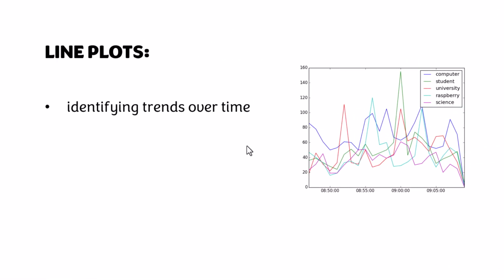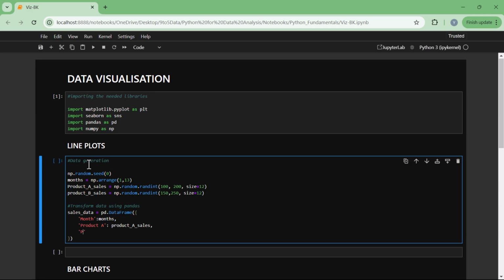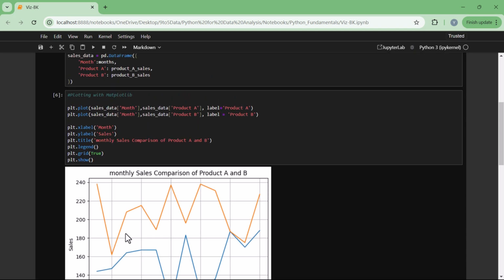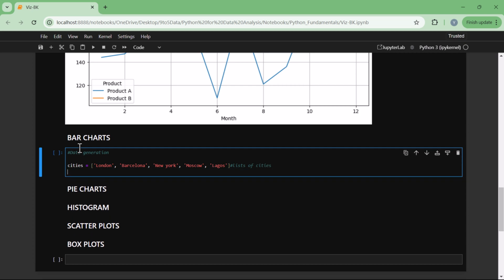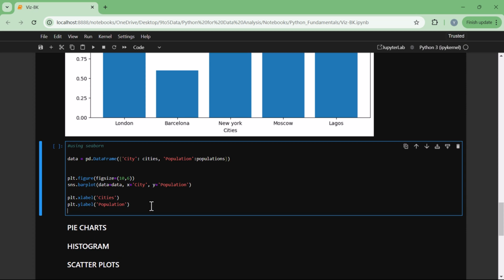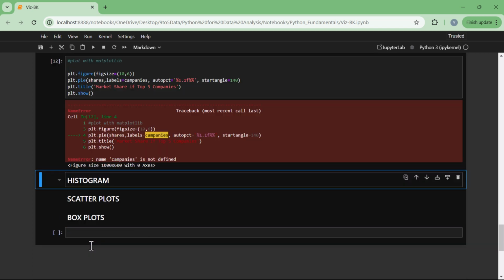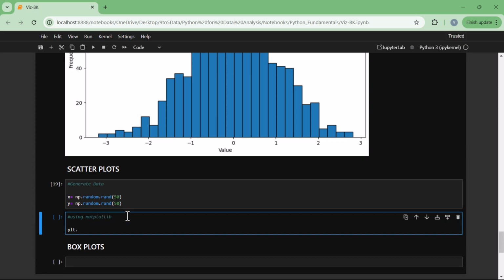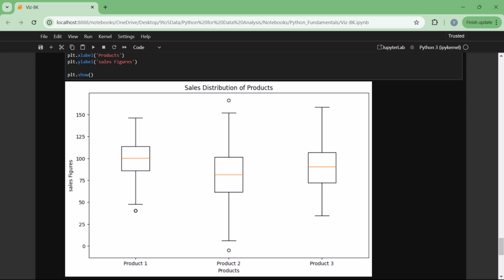Python Data Visualization: Mastering Matplotlib & Seaborn for Stunning Plots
In this tutorial, we explore Matplotlib and Seaborn, two powerful libraries for creating high-quality visualizations in Python. Effective data visualization helps identify trends, communicate findings, and present insights compellingly.

In this video, you'll learn:

How to use Matplotlib to create essential visualizations, including line plots, bar plots, histograms, and scatter plots.
Customization techniques for enhancing plot readability and aesthetics by adjusting colors, styles, markers, and grid options.
The basics of Seaborn, a library built on Matplotlib, which simplifies the creation of beautiful, complex visualizations with a focus on statistical plots.
We'll also walk through practical examples like visualizing monthly sales with line plots, comparing product sales with bar plots, and analyzing data distributions with histograms. By the end of this video, you'll be able to create visually appealing and informative data visualizations for your projects.